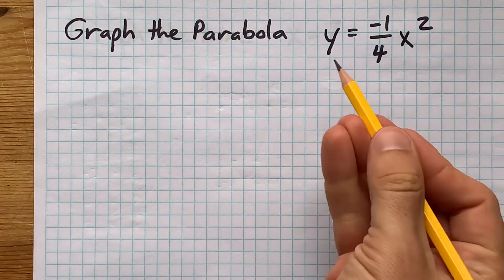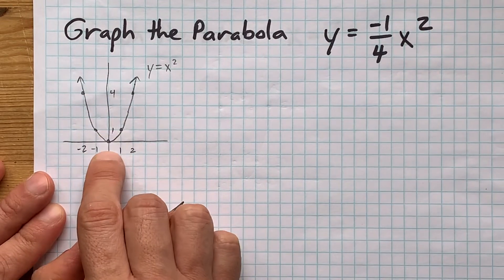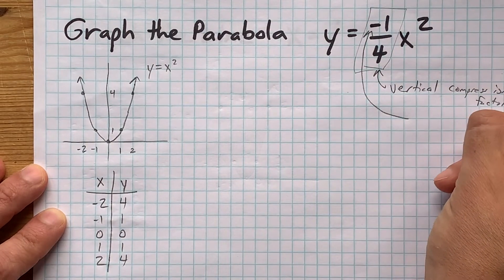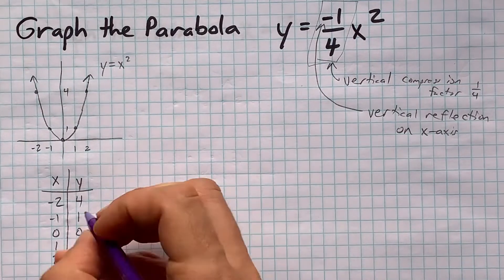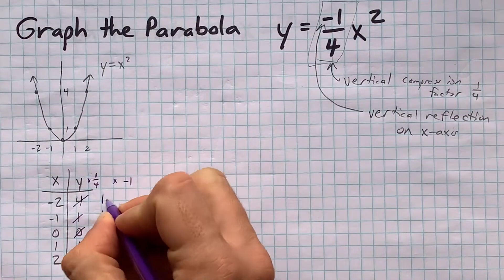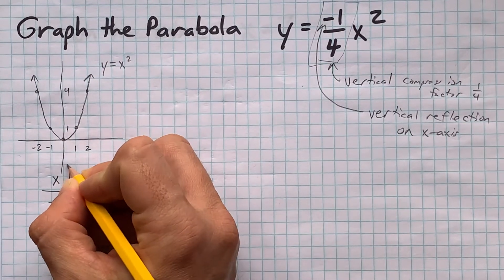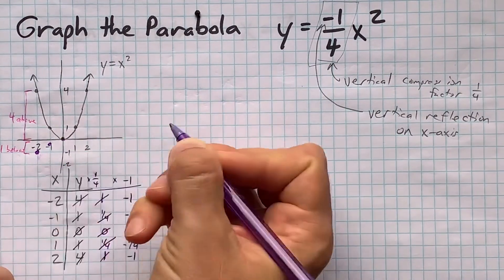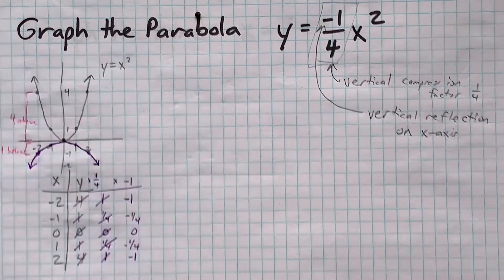Graph the Parabola y=-1/4x^2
This parabola OPENS DOWN because it has a negative in front of the x^2
It is also only 1/4 as tall as the original (base) curve y=x^2
So not only is it flatter, but it is upside down.